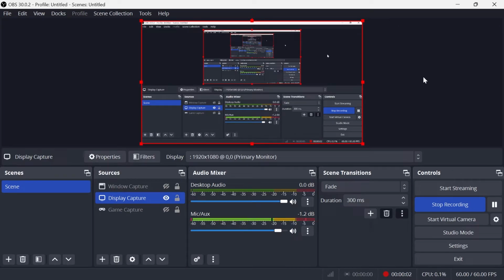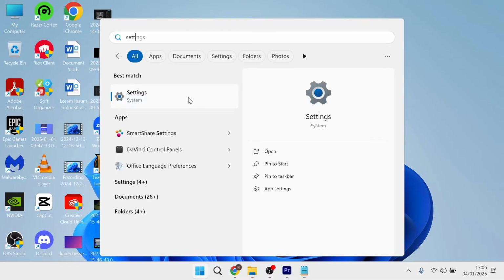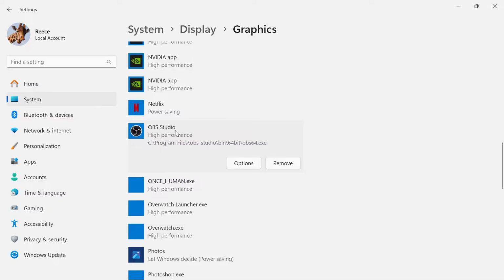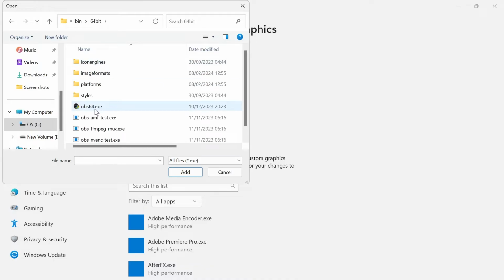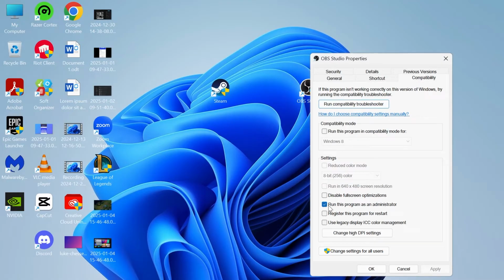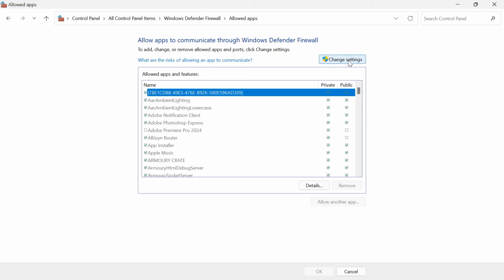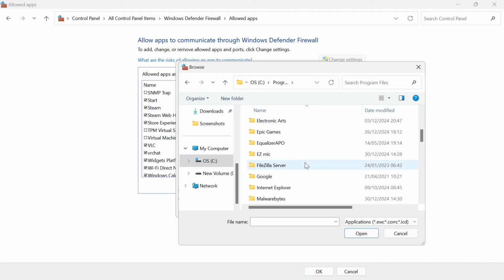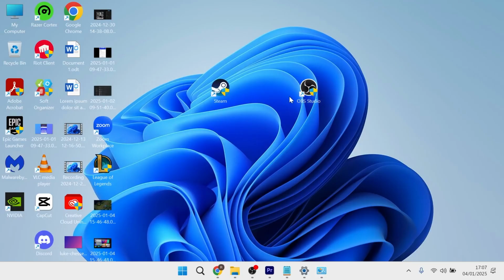How To Fix OBS Keeps Crashing & Freezing (Windows 11)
In this tutorial I will show you how to fix OBS crashing and freezing issues on Windows 11. We’ll explore the solutions to fix OBS problems, covering common methods like incompatible plugins and system resource conflicts.